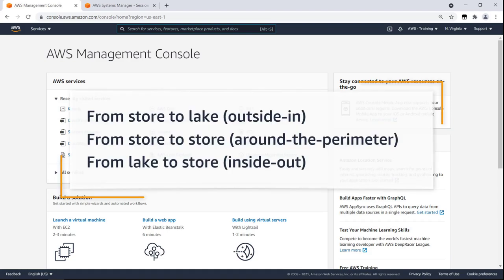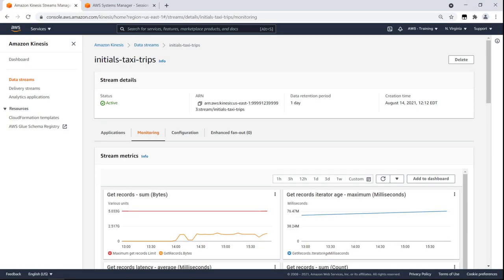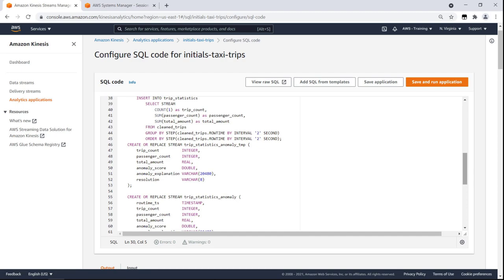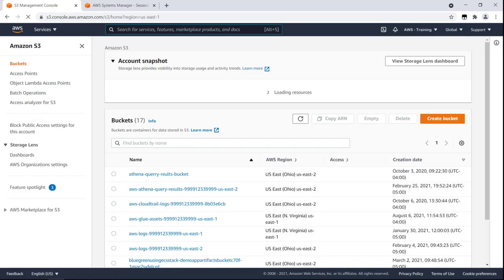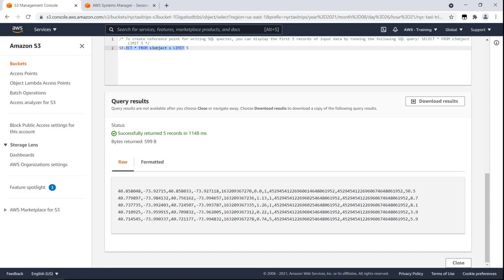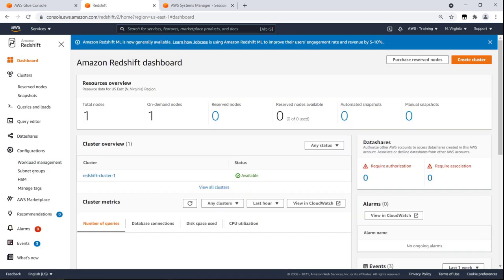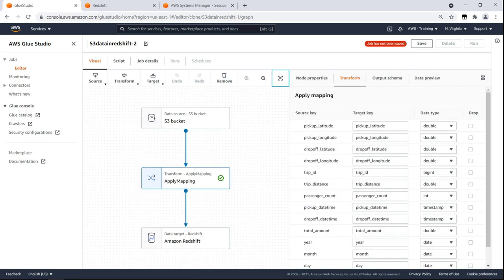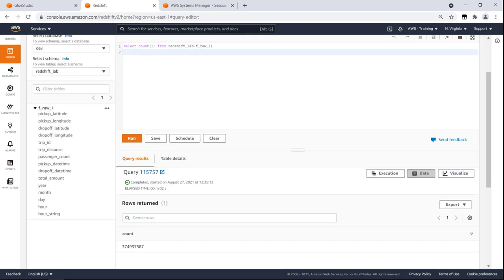Streaming Analytics on AWS Modern Data Architecture | Amazon Web Services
In this video, you'll see how you can stream analytics using a modern data architecture from AWS . With this approach, you can move data from a data store into a data lake (outside-in), from one data store to another (around-the-perimeter), and from a data lake to a data store (inside-out).